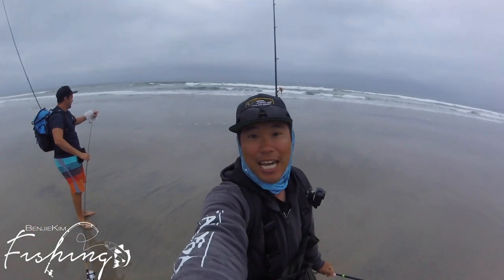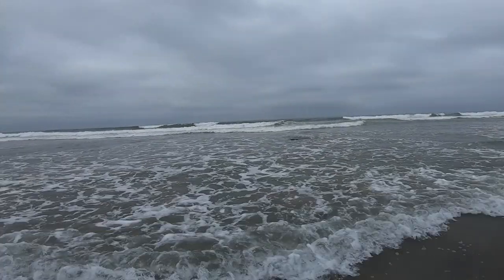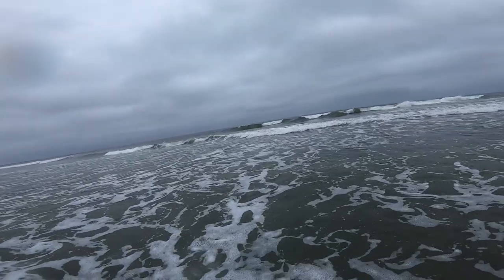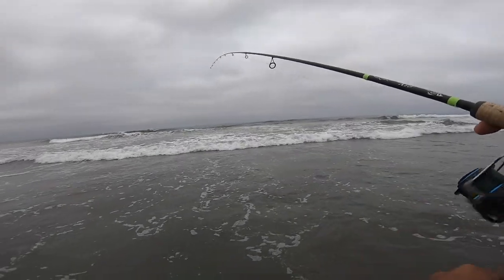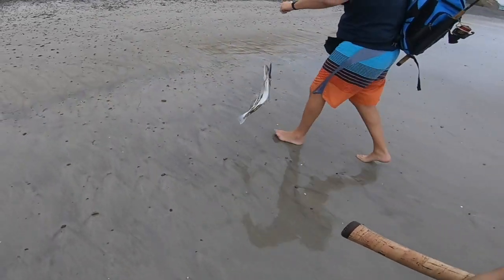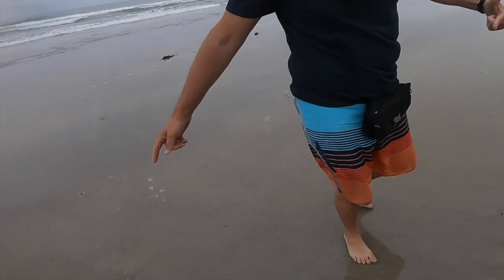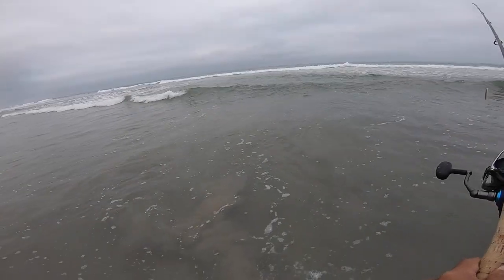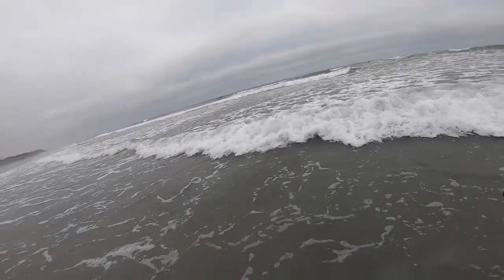Surf Fishing HALIBUT with Lucky Craft - TIPS and TECHNIQUES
Had a fun surf fishing session hunting halibut with my friend Mo. We both managed 2 shorts and while we missed out on the elusive legal, it was still a blast to pound the sand together.

The cool thing about looking back on this session was that Mo was still searching for his first legal. Since this video was filmed, he has caught MULTIPLE legals among other great catches. So cool to see this slayer get dialed in by putting in the work and pounding the sand.

LCFM110 Super Glow MS MKB
LCFM110 Super Glow Cherry Berry
LC FM110 (Metallic Sardine + Various patterns)

Reel - Daiwa Saltist (3500 to 4000 series)
Line - Daiwa J-Braid (20 lb to 30 lb)

Inshore Reel - Penn Fathom 25NLD2

Backpack w/ Rod Holders
Waders (Budget priced/Great Performance)
Water Shoes (If not wearing waders)

Go Pro 7 Hero Black
Peak Design Camera Clip (Hands down best view for recording fishing vids)
Peak Design Go Pro Adapter (needed to attach Go Pro)